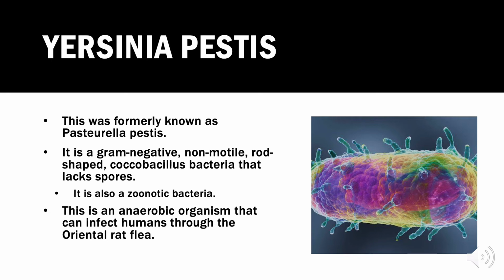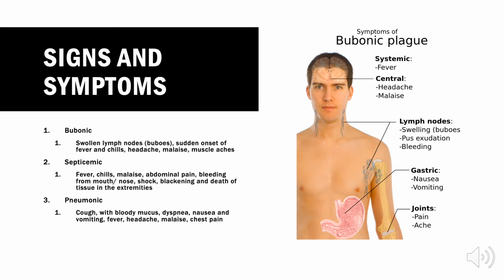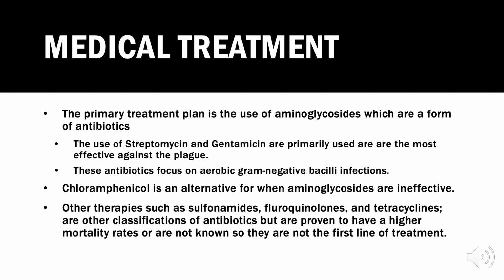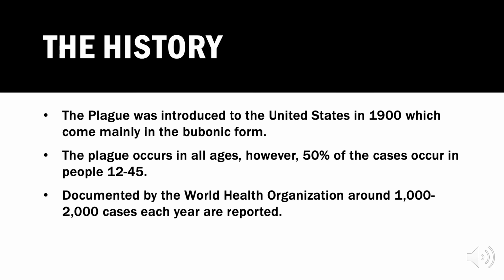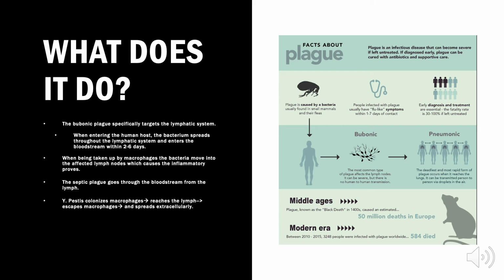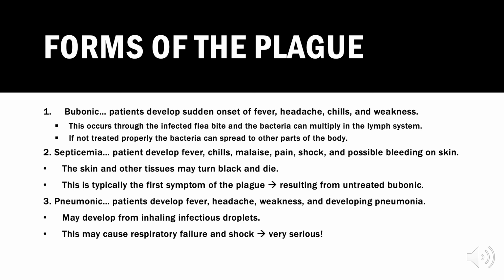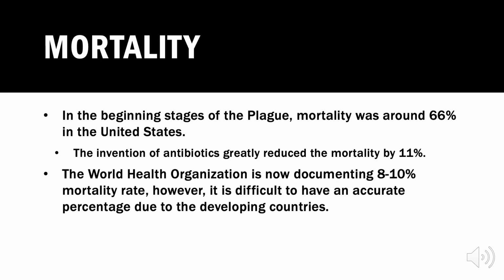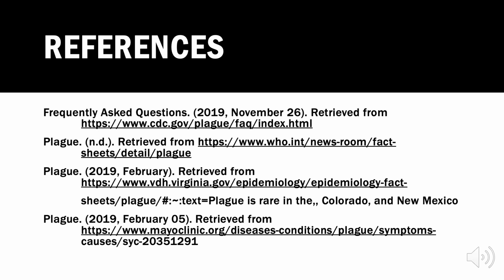The Bubonic Plague Presentation (1)